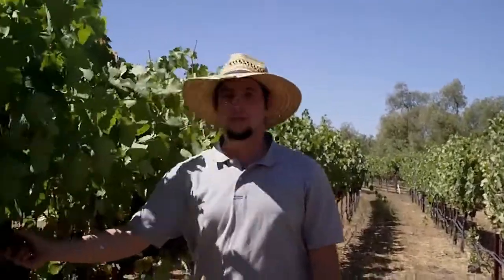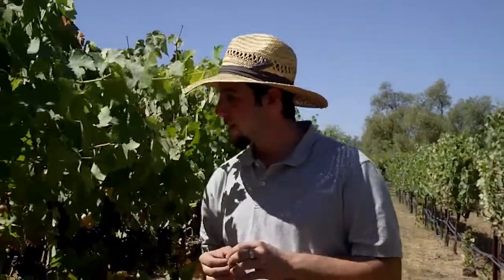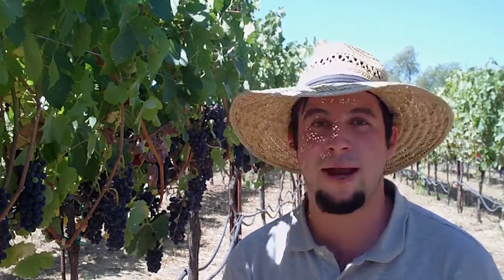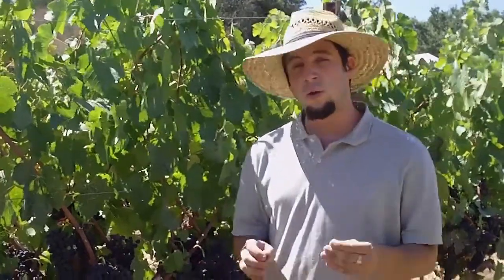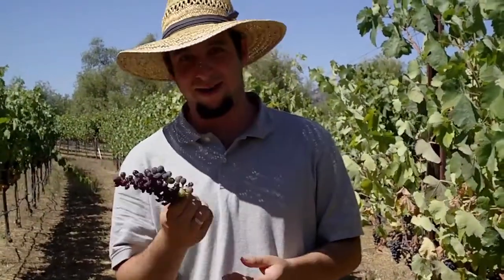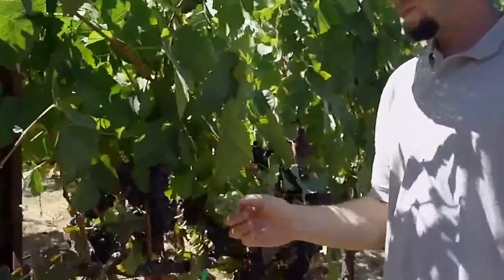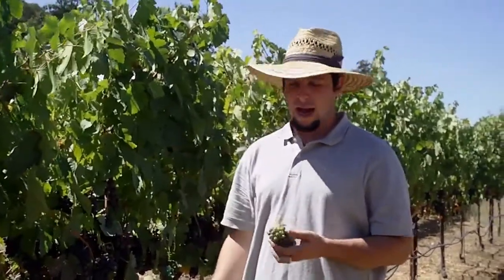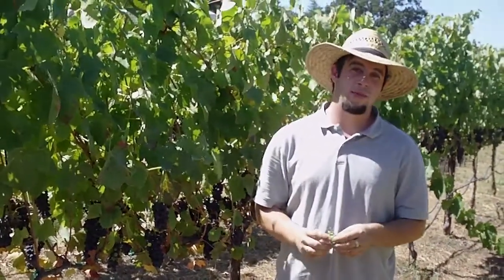Cellar Rat TV - Episode 30 - Veraison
Cellar Rat TV - A Wine Soaked Variety Show. Veraison is the part of the growth cycle of grapes when they change from green to red. The Cellar Rat heads into the vineyard to inform you about this beautiful time of year.